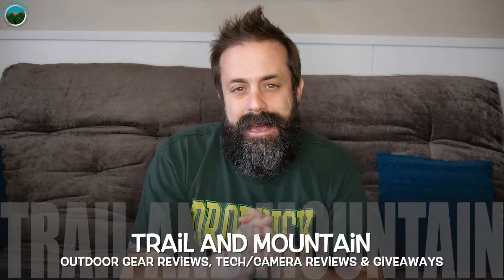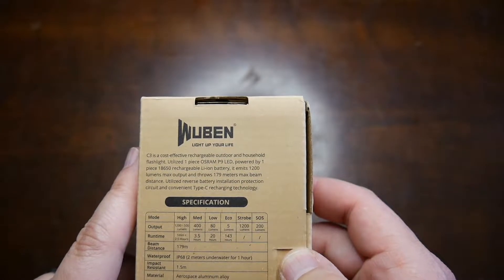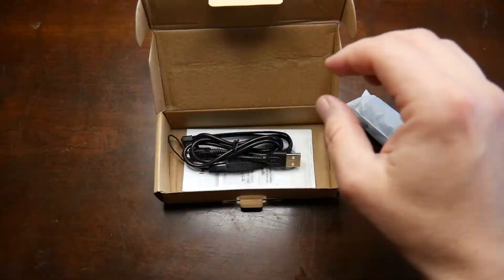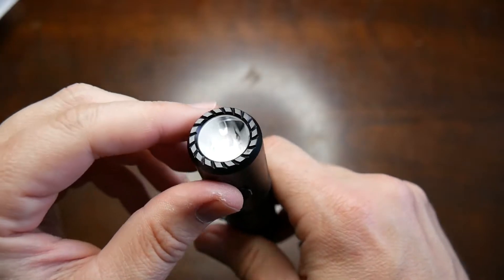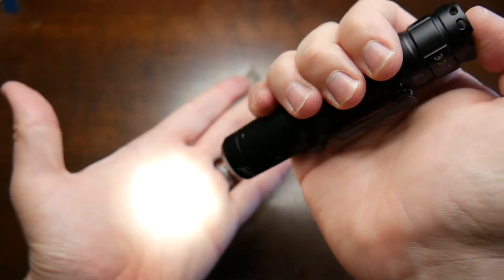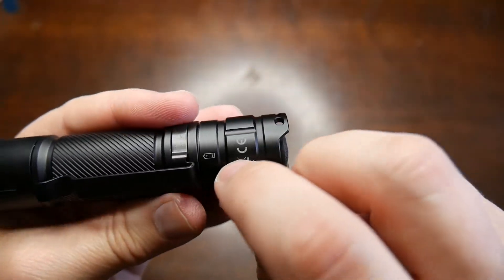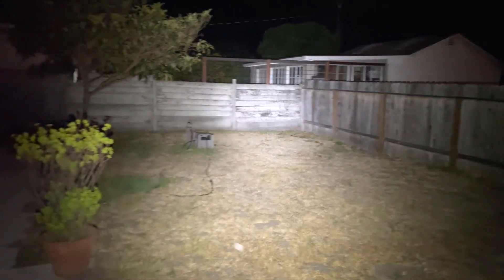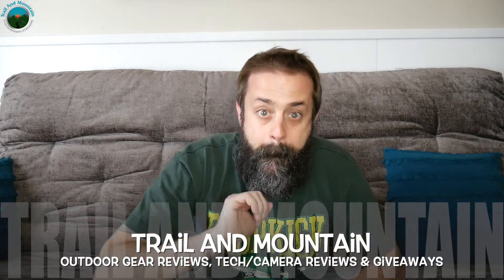WUBEN C3 1200 Lumen EDC Flashlight Gear Review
This is the 1st light I have reviewed for WUBEN and I am impressed by the build quality, overall light output, and efficiency. It fits well in the hand and does not get too hot after extended use.

Check out the gear that I use to make my videos:
Camera’s:
iPhone XS Max
GoPro Hero 7 Black